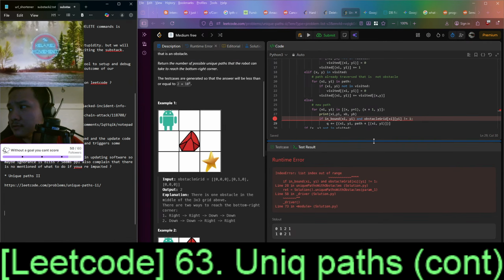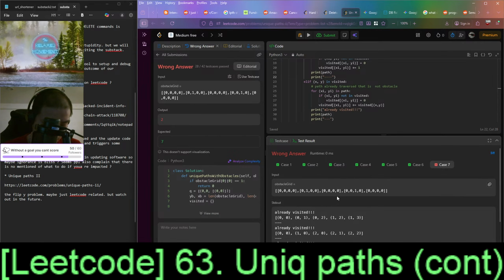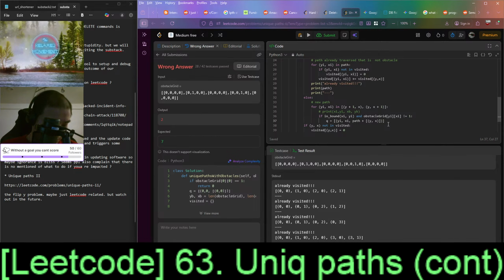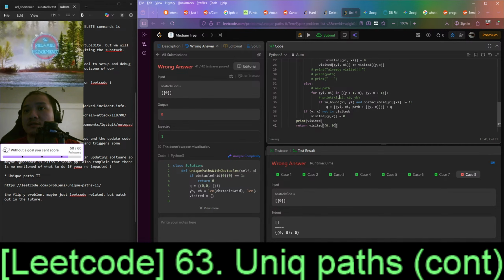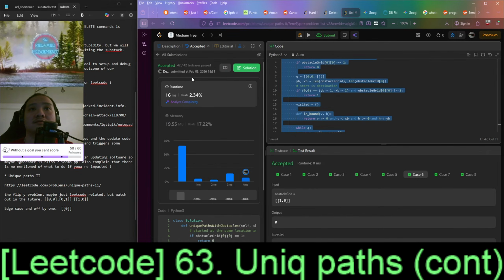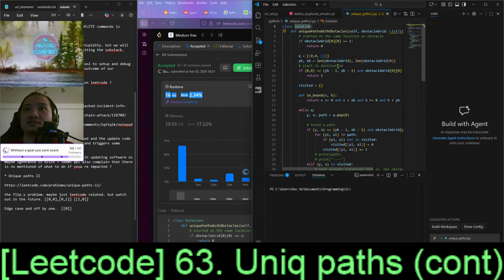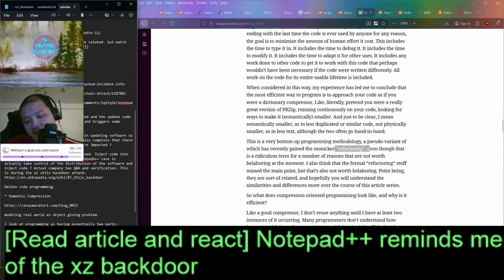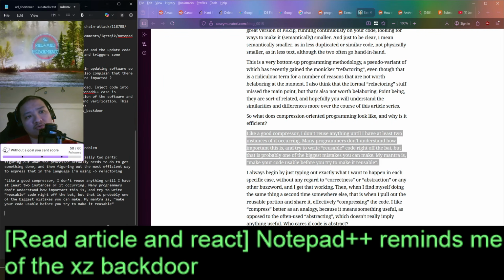Study stream 8